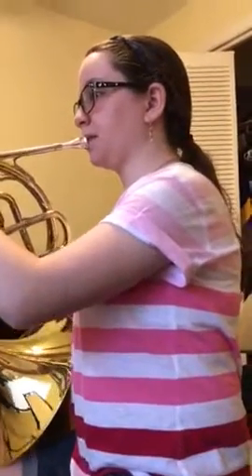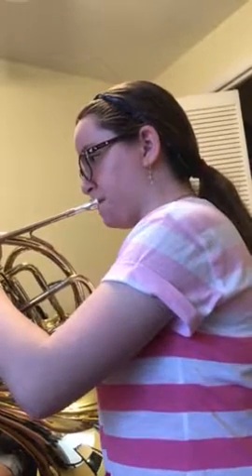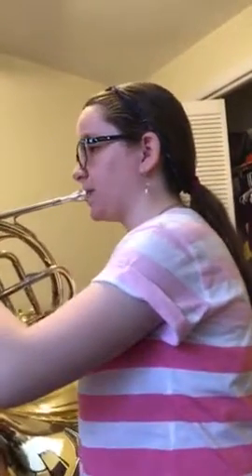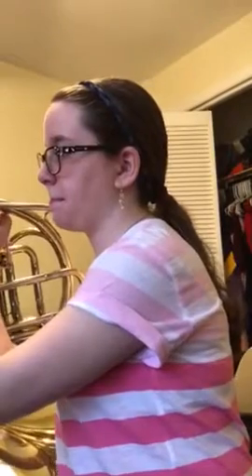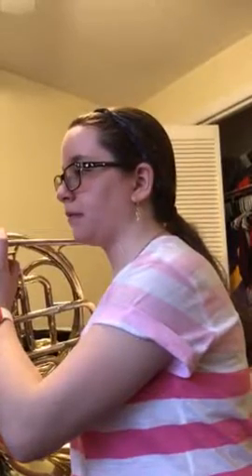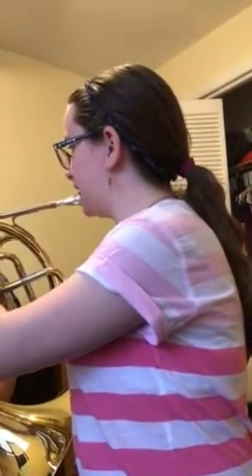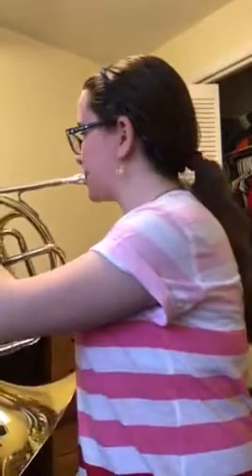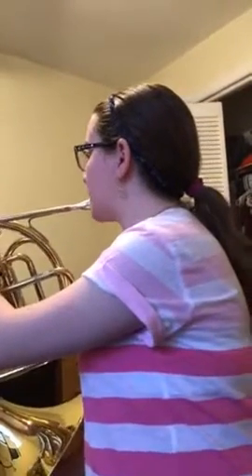Michaela 3/5/17 6